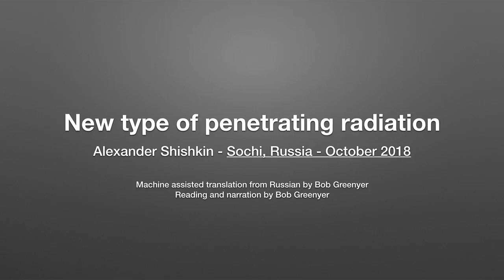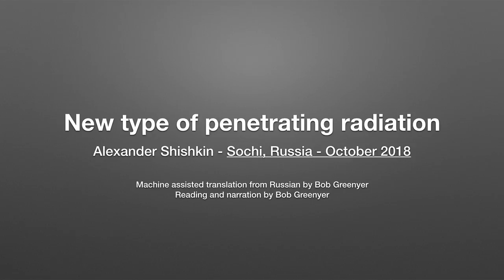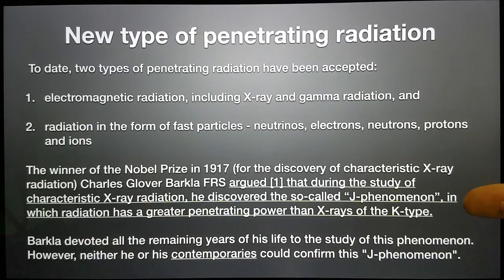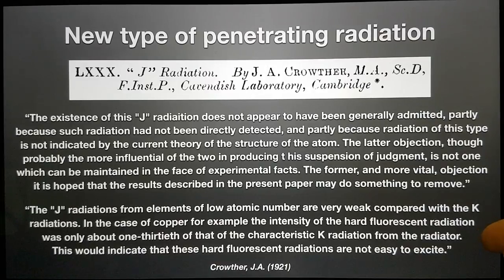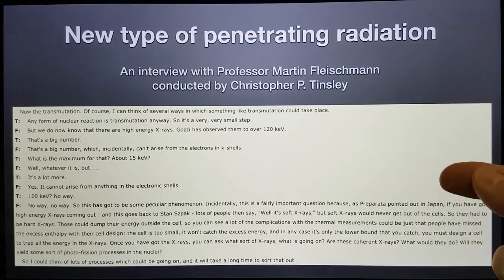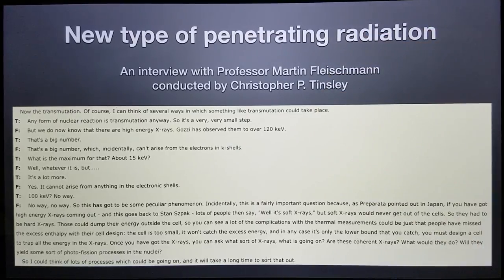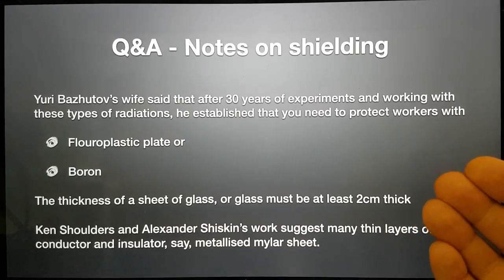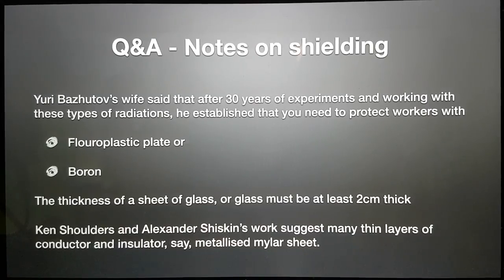New type of penetrating radiation - Alexander Shishkin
New type of penetrating radiation (Russian)
Alexander Shishkin - Sochi, Russia - October 2018

Crowther, J.A. - LXXX. “J” Radiation
J.A. Crowther M.A. Sc.D F.Inst.P. (1921) LXXX. “J” Radiation , Philosophical Magazine Series 6, 42:251, 719-728, DOI: 10.1080/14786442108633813
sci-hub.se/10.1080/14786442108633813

An interview with Professor Martin Fleischmann conducted by Christopher P. Tinsley, Infinite Energy Magazine, #11, November 1996

If you want to know what the Joint Institute for Nuclear Research (JINR) is, what they do and their member countries, it would be good to look at an annual report.

@ 23:50 in Godes ColdFusionNow interview, Robert notes they have both beta (electrons) and x-rays coming off, this is entirely consistent with EVOs.

If you appreciate this work and want to see more of it, please consider joning those, like you, who have helped make this possible.